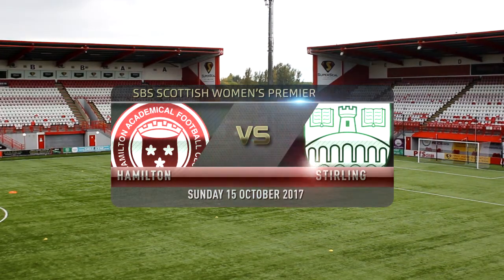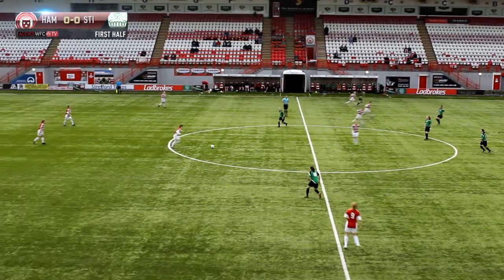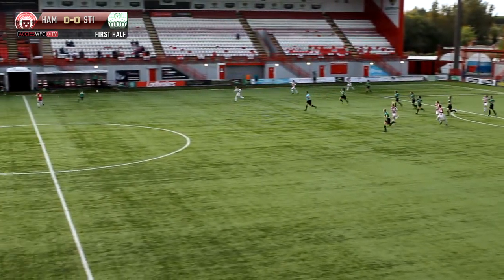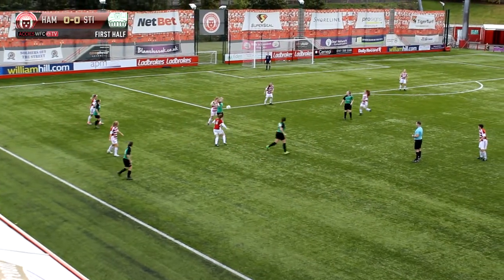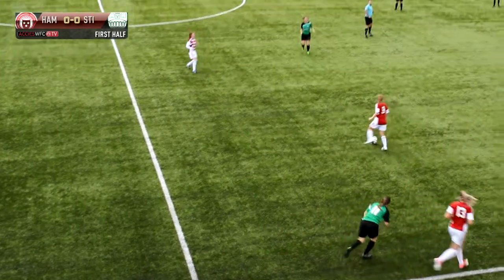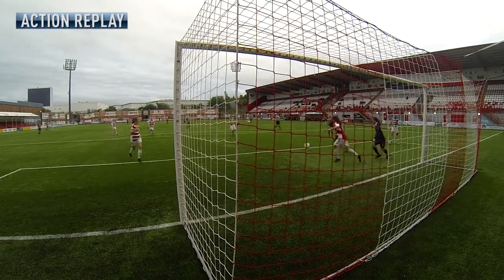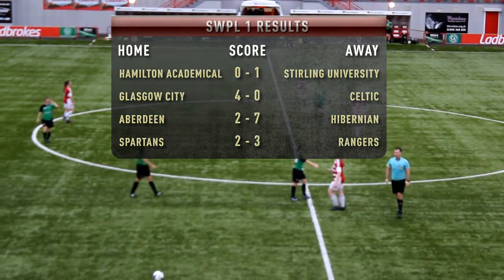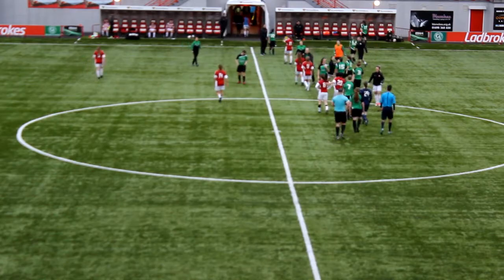HIGHLIGHTS: Hamilton vs Stirling Uni - SWPL 1 (15/10/2017)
Date: 15/10/2017
Venue: Superseal Stadium, Hamilton
Competition: SBS SWPL 1 – Match Day 17